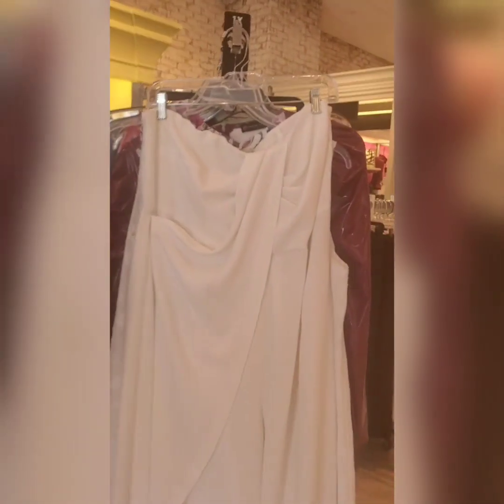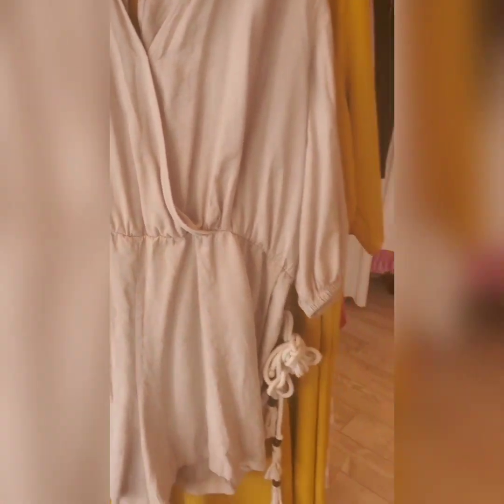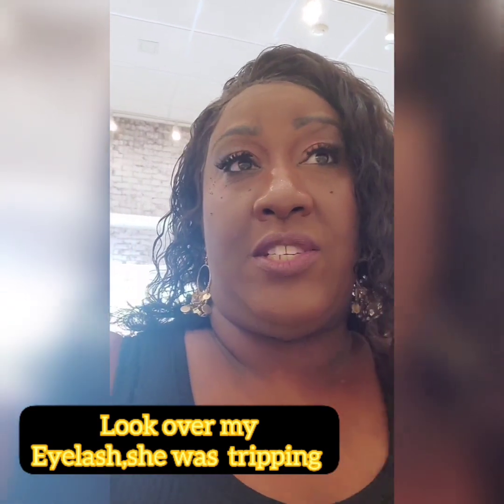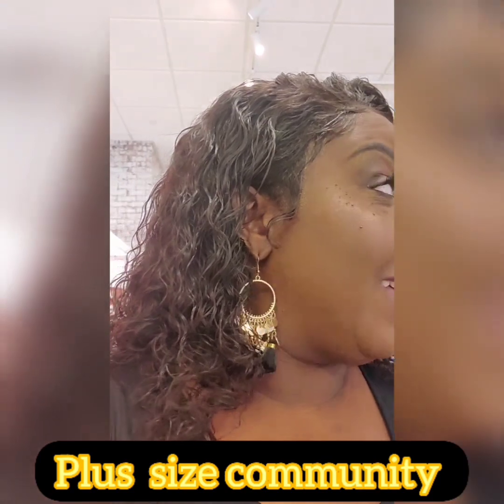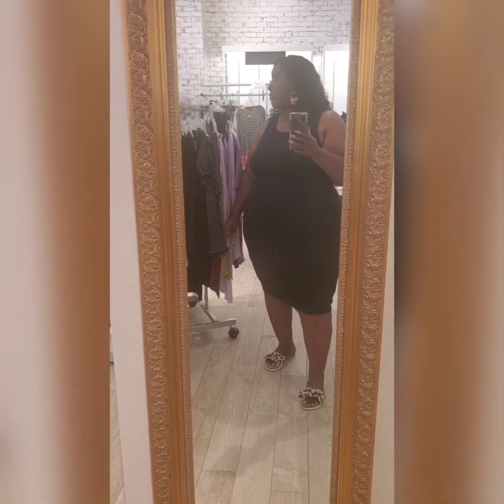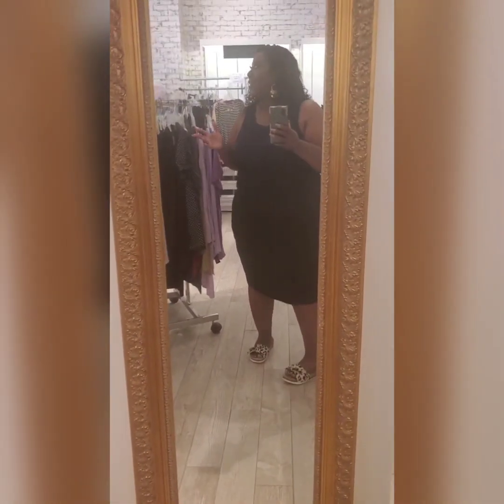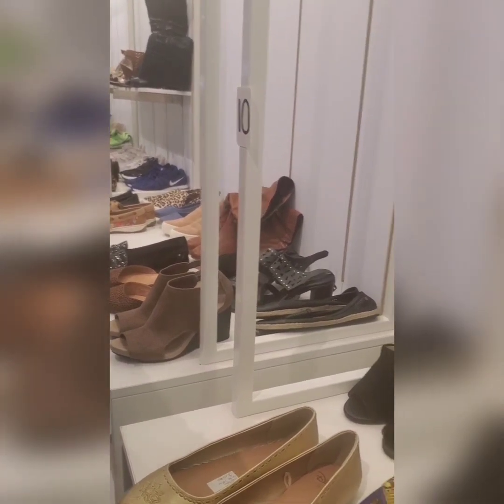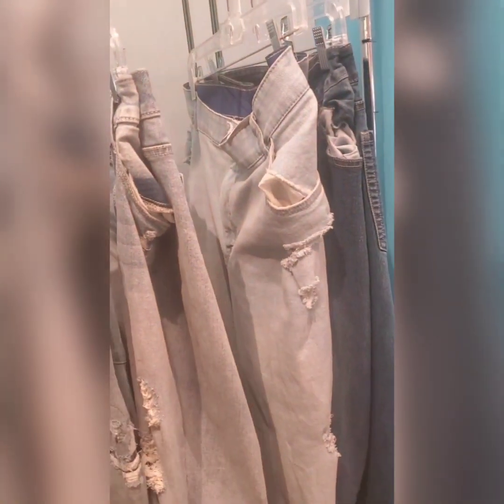YYYYAAAASSSSS!A Plus Size Thrift Boutique❤Secondhand Curves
HEY YALL HEY!!! So i found a Fabulous Thrift Boutique and it's catering to us. The owner Rachel and her staff is wonderful. It's a beautiful store, quality merchandise, stylish and can fit all ages.

Secondhand Curves, women's plus size resale Boutique 348 W. Army Trail Rd. suit 250 Bloomington IL.